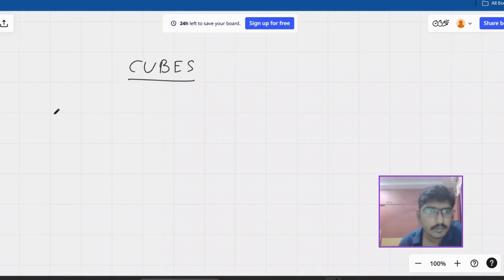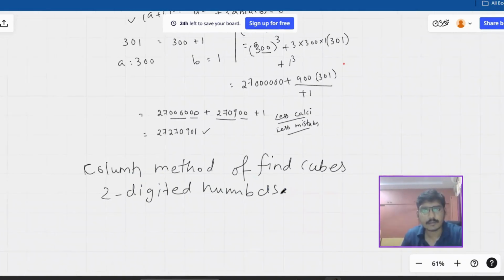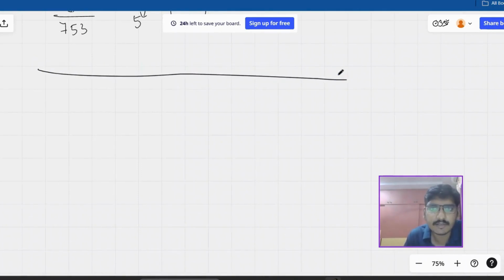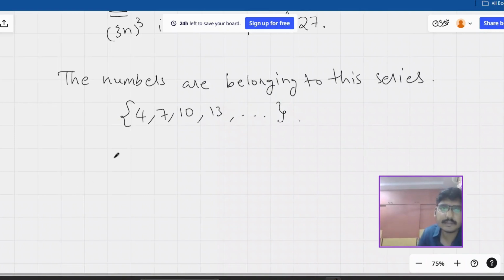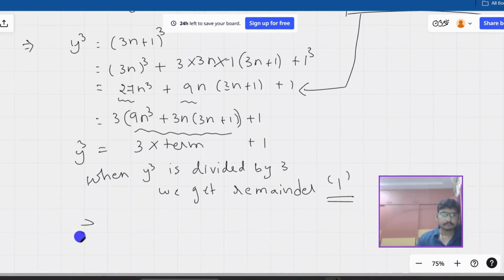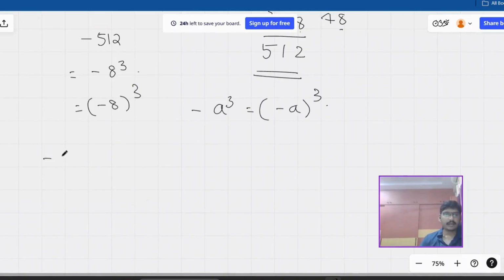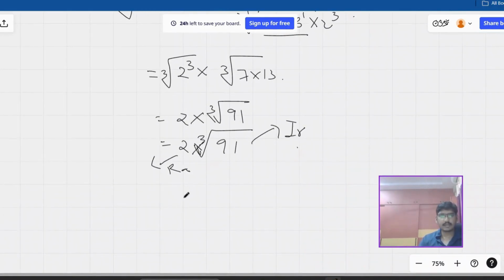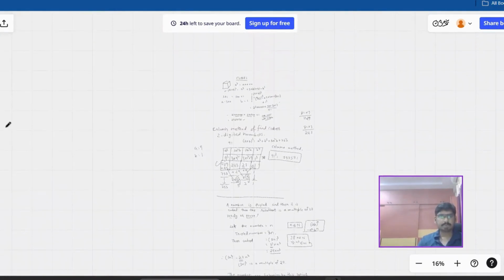CUBE INTUITIONS | everything resides within logical intuitions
You learn
0:40 - Cubic formulas
1:00 - General method for finding Cube
3:00 - Column method for finding Cube
7:20 - Tripled Cube Problems
10:20 - Remainder Checking problems
15:02 - Cube of Rational Number
16:36 - Negative CUBES
18:00 - Cube of Irrational Number
21:24 - Units digits CUBE Relation